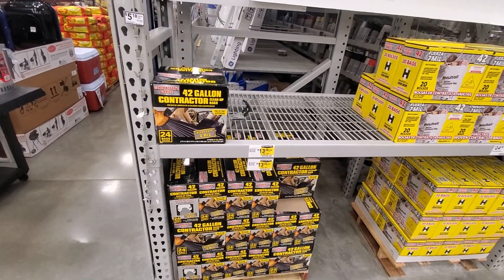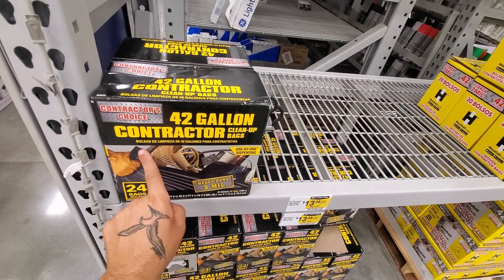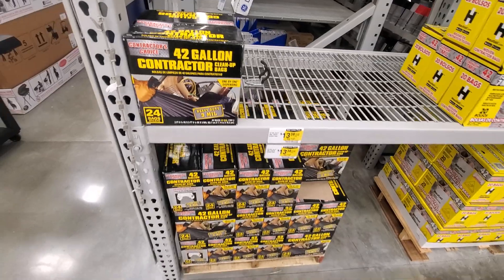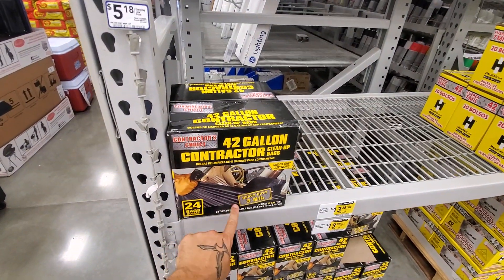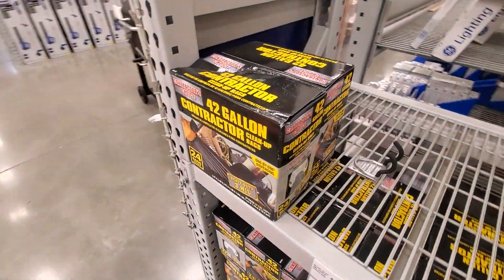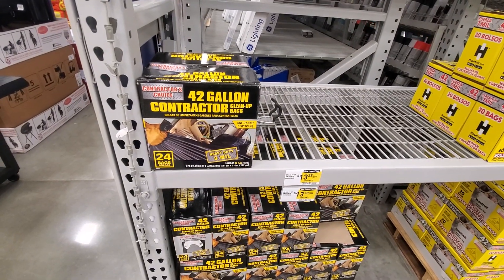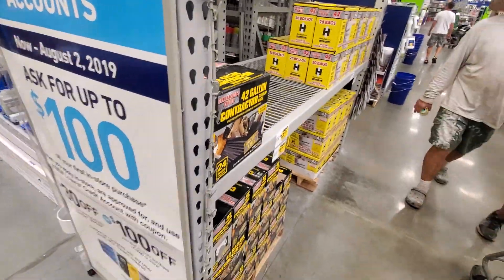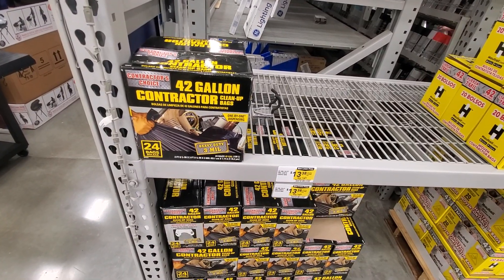How to Downsize??? SIMPLE!!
All my videos are Free..